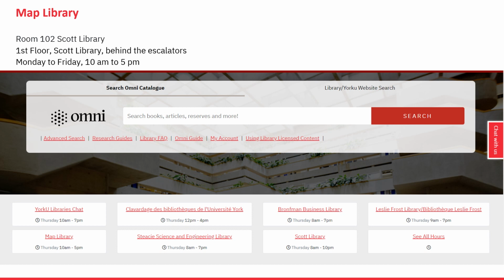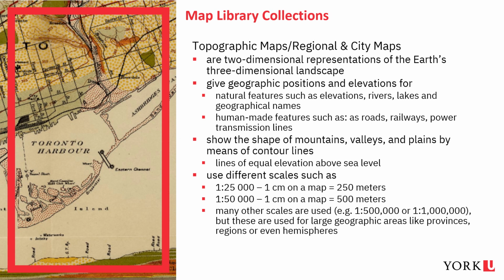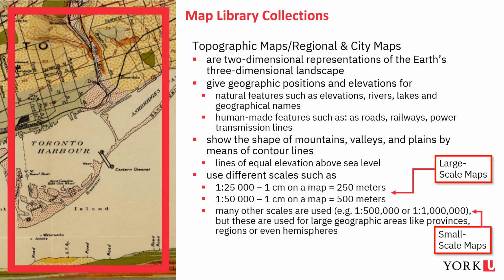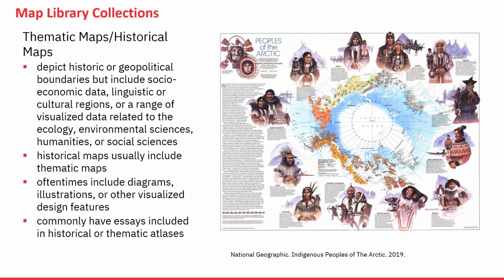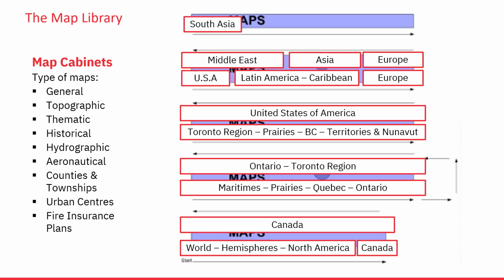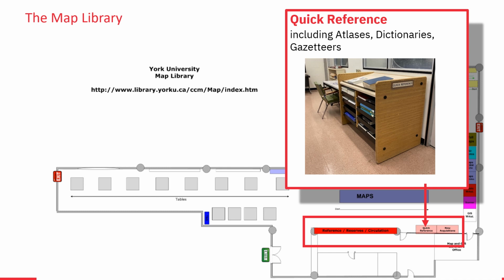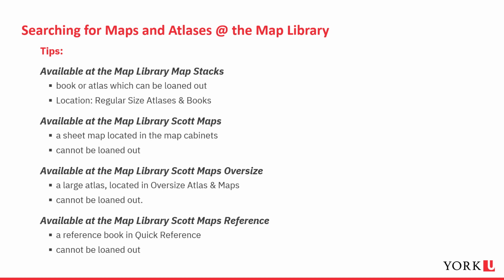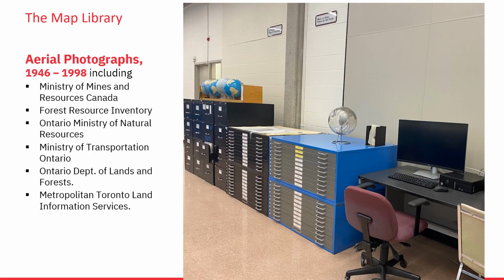Map and Atlas Discovery - Module 4: Print Maps and Atlases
In this module, you will be introduced to different types of sheet maps and books that are part of the Map Library’s collection. We will also feature a tour of the physical space to show where individual map and atlas collections are located.

Slides and script by Daniel Payne and the York University Libraries Data Services team
Narration and video by Daniel Payne